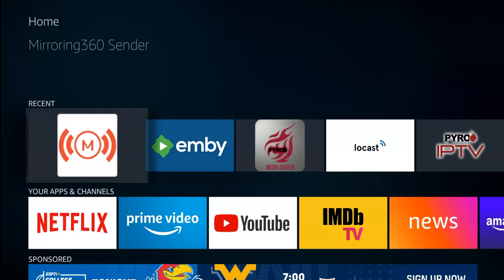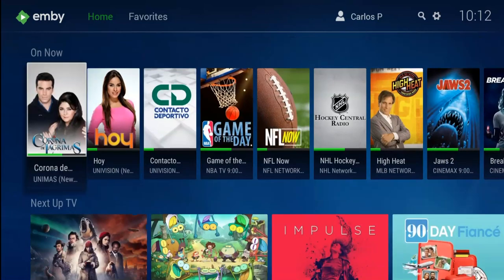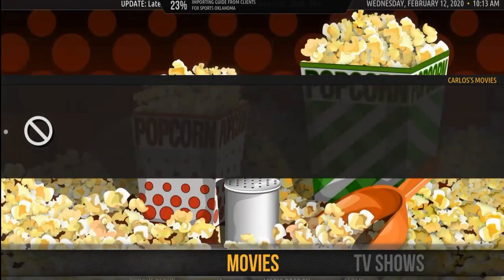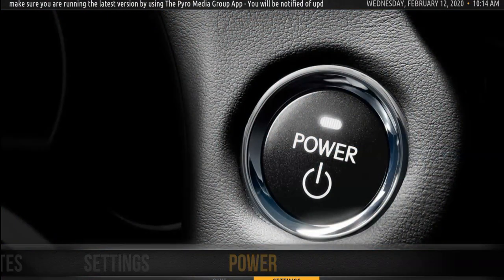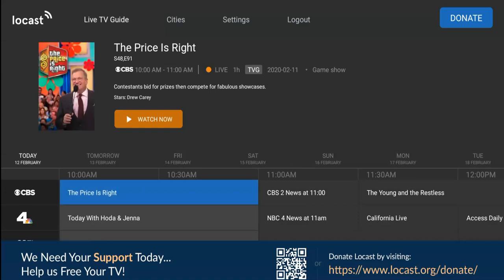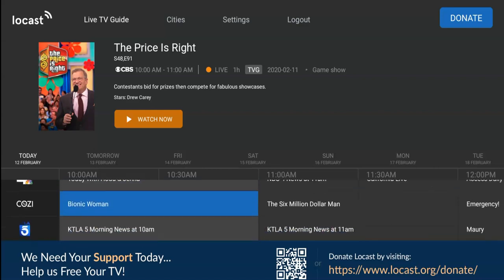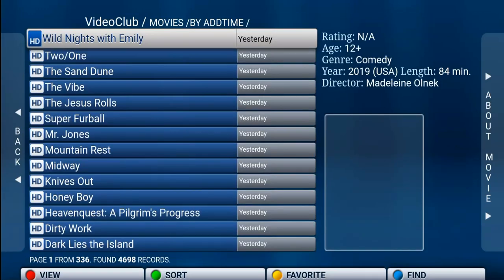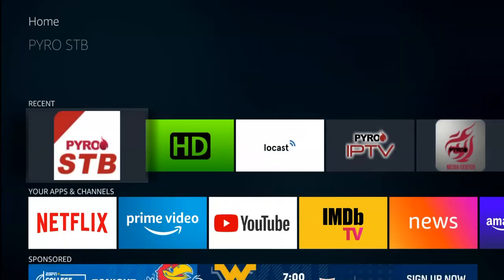What I Use At Home To Watch TV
This is information only on what I use and my thoughts on how to have ans grow your services.